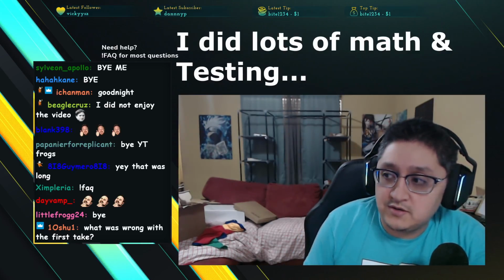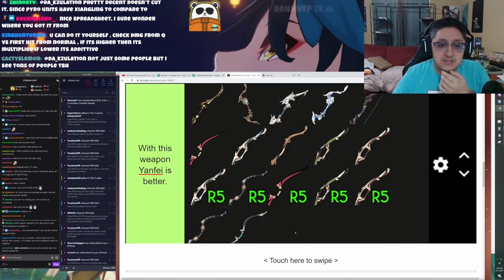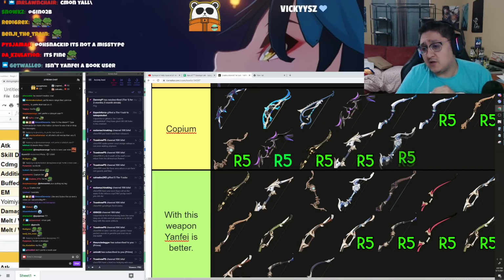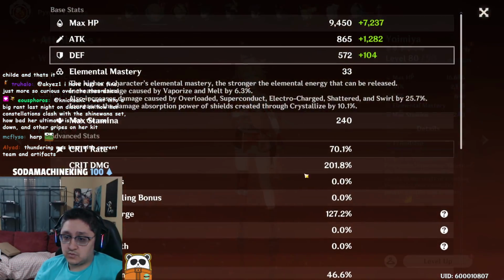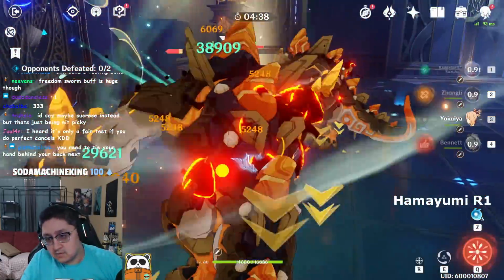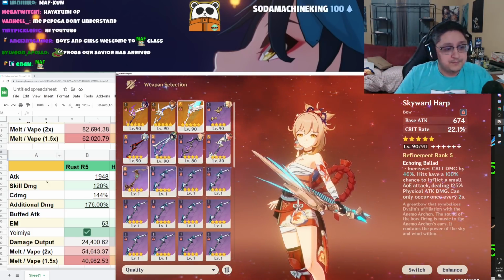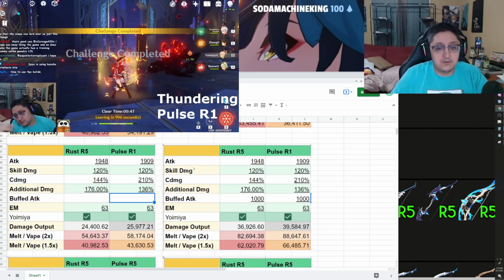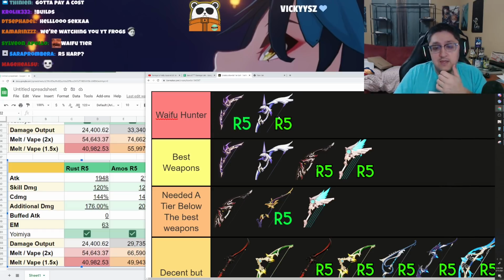Yoimiya Best Bows Tierlist With Weapon & Artifact Math | Genshin Impact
All tier listing based on Shimenawa Set AA Build and not Sub-Dps Yoimiya
With Crimson Witch set The Hamayumi can arguably be higher rated

Timestamps
0:00 - Intro
0:44 - Info that Affects Lot's of Math
1:58 - Trash Weapons
2:53 - Copium Weapons
4:47 - Decent Weapons
7:16 - Good but not Perfect Bows
9:46 - Best Weapons

6700+ Member Discord!